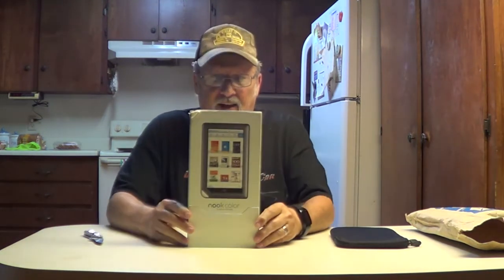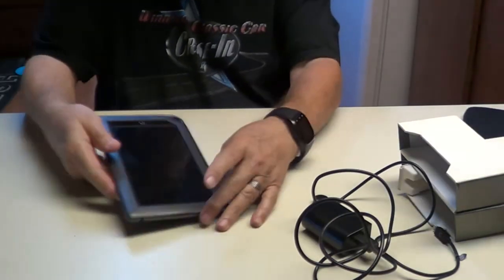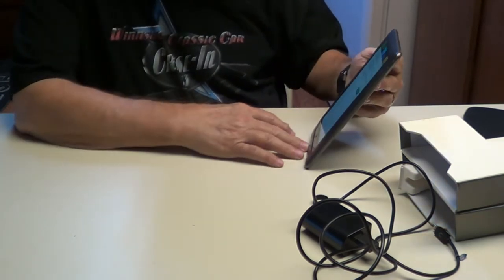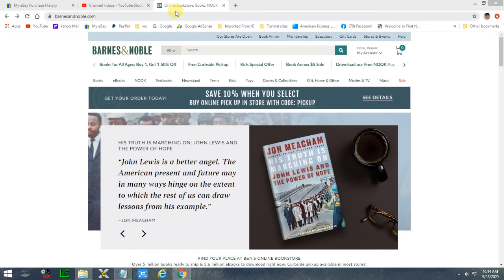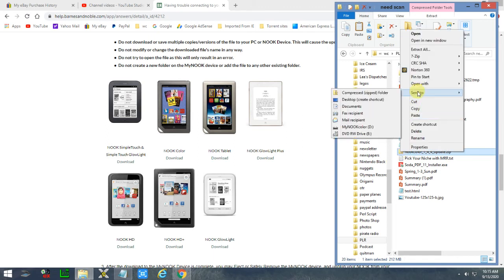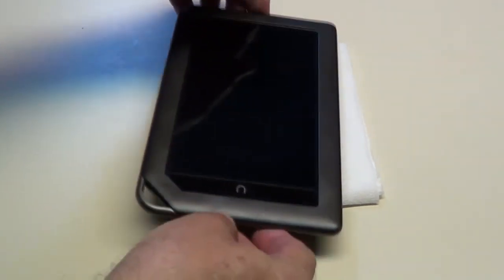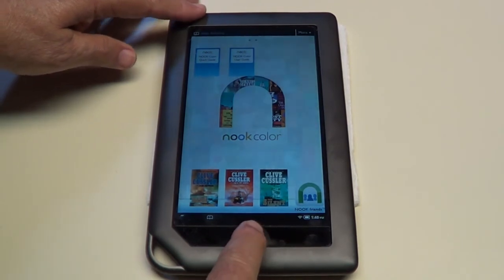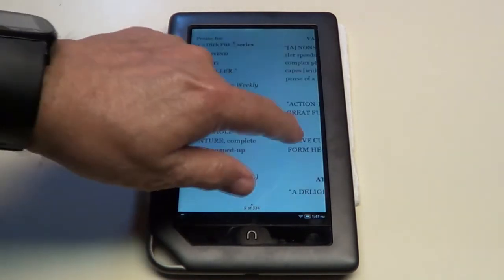Nook Color E-reader Unbox Tips To Help Use It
Unbox Nook Color E-reader Tips To Help Use It

This Tips video is on the Barnes & Noble Nook Color 8GB with Wi-Fi and 7 inch Screen.

Tips:

* If your Nook will not register you need to update the software, I show you how
* How to add a memory card
* How to move a book from PC to Nook Color
* How to open and read a book
* How to change font sizer
* And more.